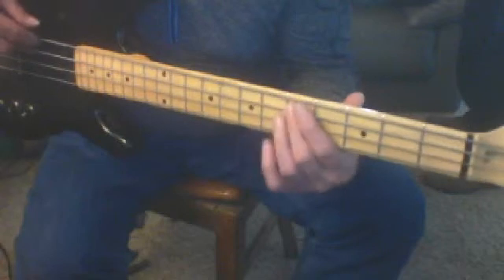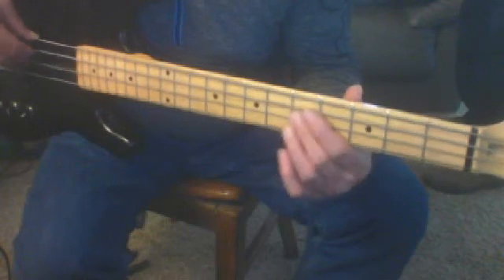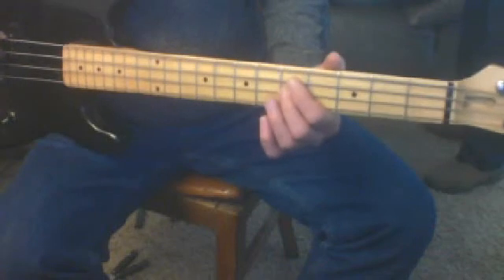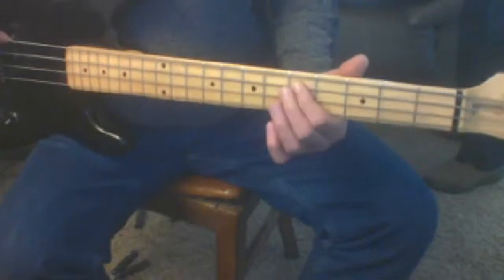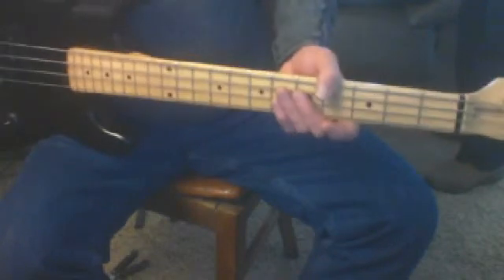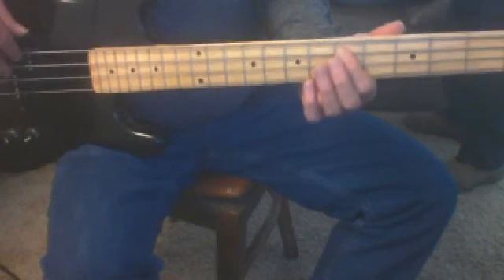albert bass 1 4 5 chords oompah bass video from April 8, 2015 08:27 PM (UTC)